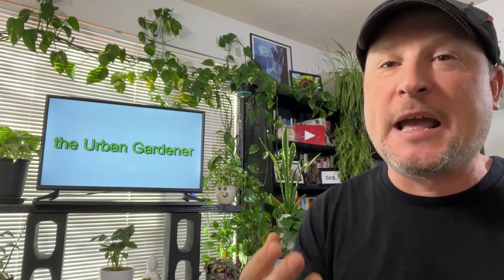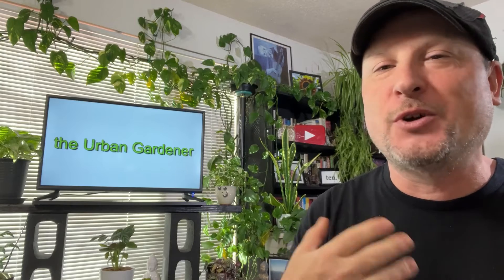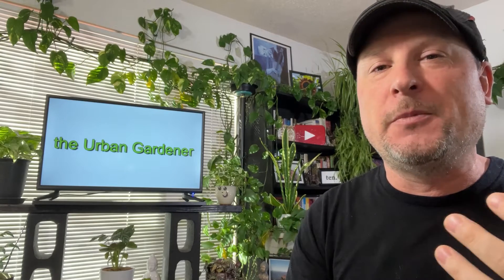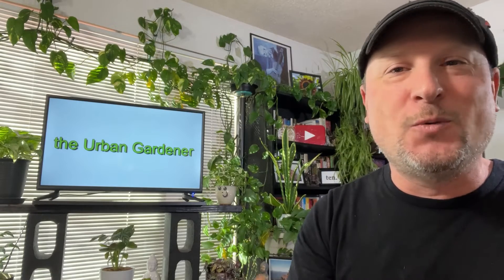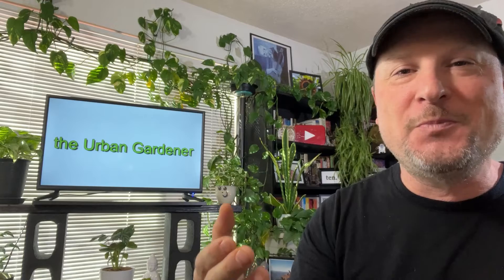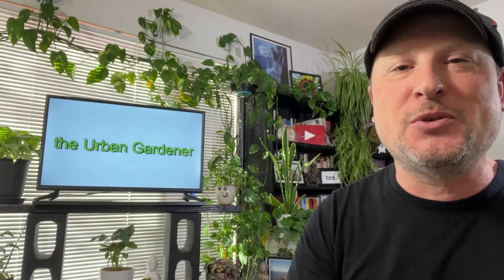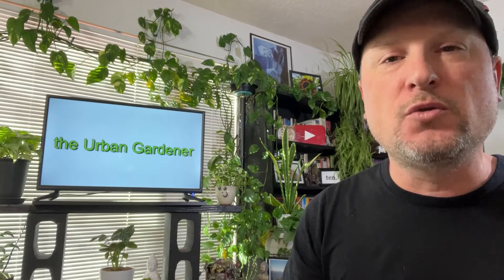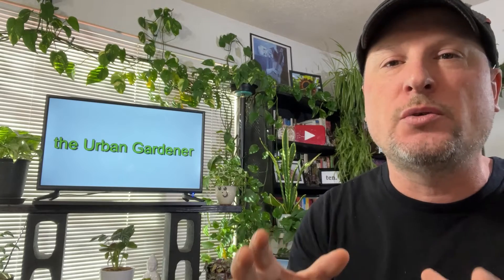What does this mean? | New USDA Hardiness Zone Map EXPLAINED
The USDA just released a new version of its hardiness zone map and many gardeners especially newer gardeners get confused as to what they should use this for...

Also, be sure to join us for our next Let’s Get Growing! live show. Saturdays 11am PST here on the Urban Gardener channel, check our website for details

Let’s Get Growing! Is also a podcast search for our show or just cut and paste this RSS feed into your podcast player

Connect with other gardeners in the Urban Gardener community, and come JOIN our
“Let’s Get Growing!” Gardening Group on FB: